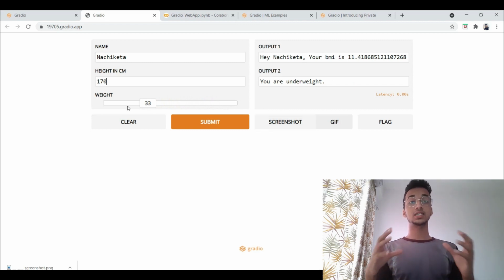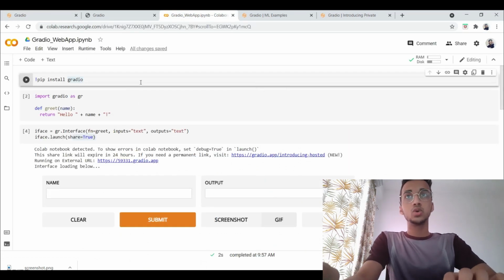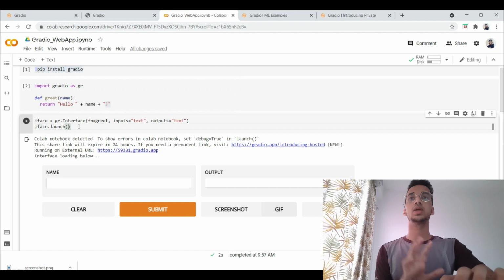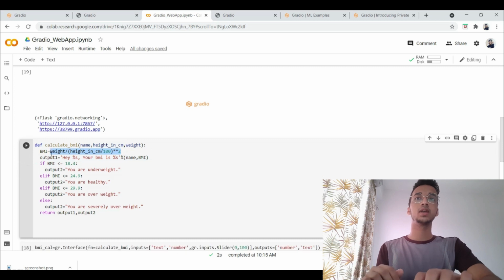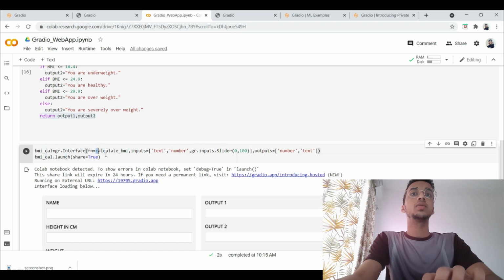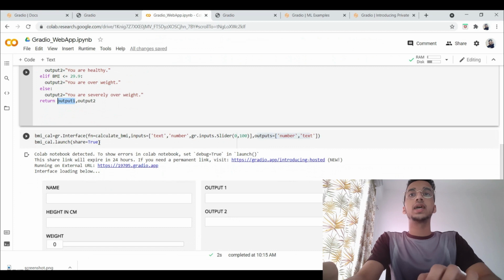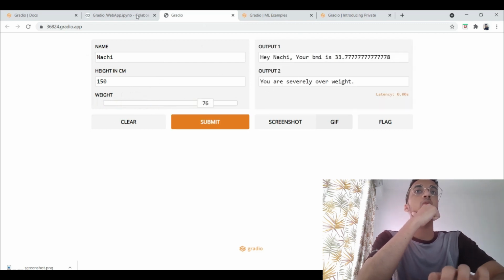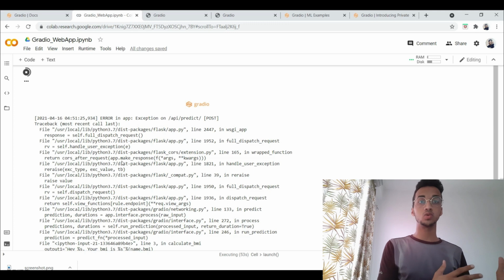Gradio #1| Build Web Apps In Python| Without HTML, CSS, JS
In this video i teach how build interactive web applications using the gradio library. It allows you to web apps for your python code and functions without using any HTML , css, Java script.
Any python function can be converted into a web application and in this video i show how to build a bmi calculator web app in python for beginners.